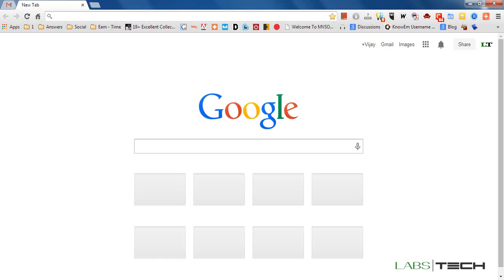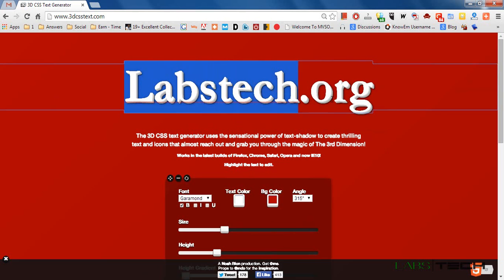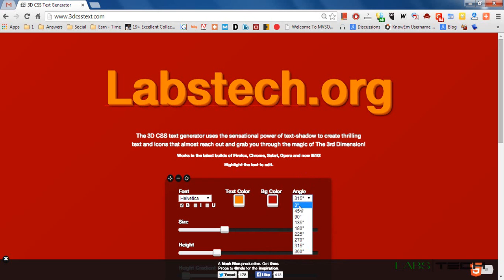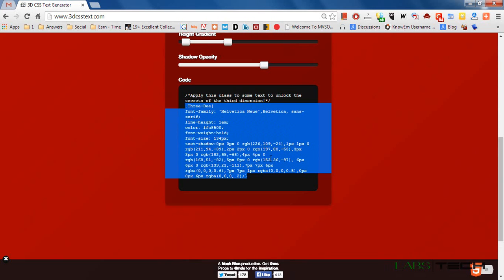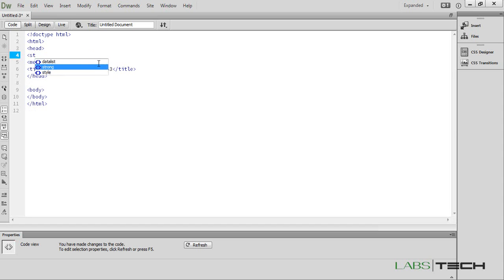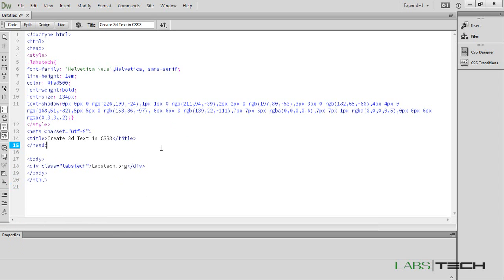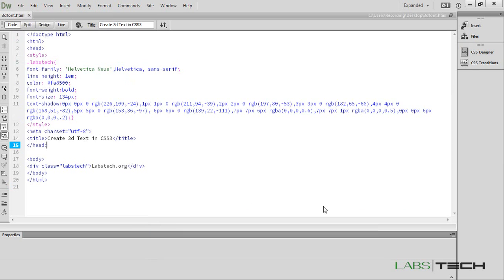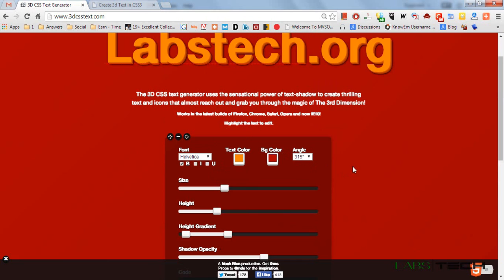How to CSS 3d text effect using CSS3 and HTML5? - HelloHelper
If you don’t know html and css codes but you want to do How to CSS 3d text effect using css3 and html5. Here I will show you some easy methods to create 3d fonts in css3 and also learn how to change font’s size, colors, and styling.
Follow these steps to crate CSS 3D Text Effects.
1. Open your google chrome and search 3d css text.
2.
3. Change 3d css text to labstech.org
4. Now you can change styling your text.
5. Font to you can easily change fonts like Helvetica and others.
6. Text Color to change color of 3d text.
7. Bgcolor to change background color of page.
8. Angle to you can easily change 3d styling.
9. Now copy Code from Code and paste into your text editor.
10. Make html page and add style tag in html and paste your code into style tag.
11. Save this html file and open into chrome and Firefox.
If may be you have any query or question then please comment us.